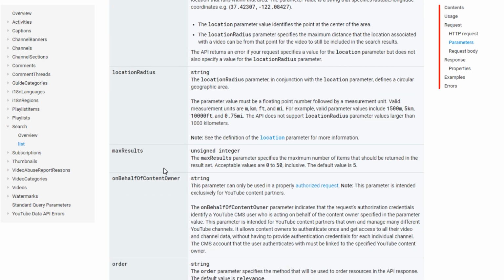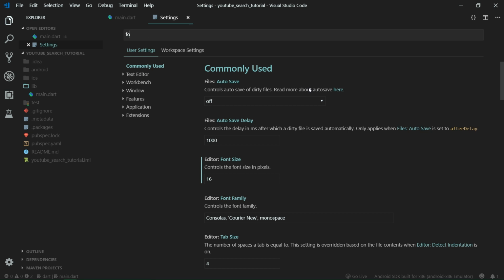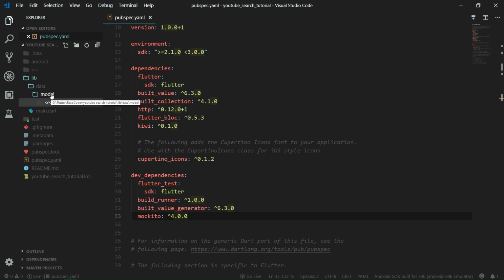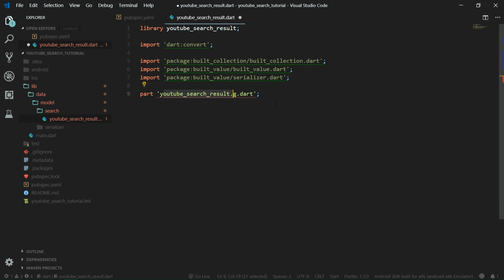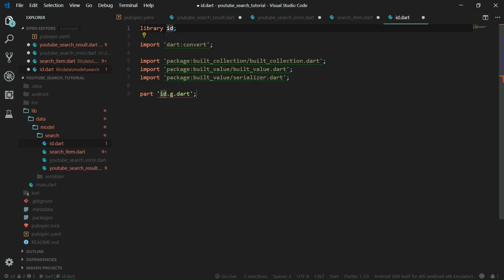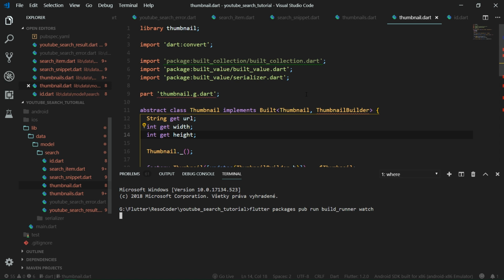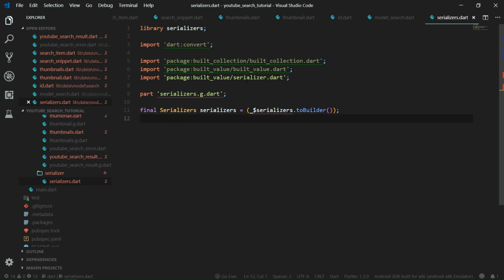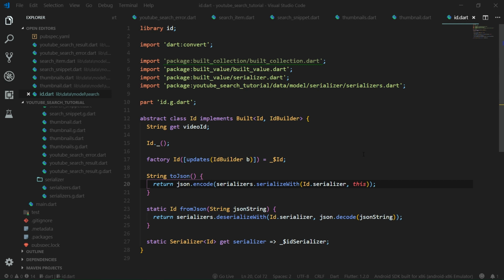Flutter: YouTube Search 01 - Setup & Model - BLoC Tutorial Course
Welcome to the free Flutter course in which you will learn all the critical skills that you need in order to become a great Flutter developer.

We are going to build a YouTube search app. You'll learn how to write clean, structured and most importantly bug-free code. Having a proper architecture is extremely critical as soon as your project grows to a substantial size. That's why we are going to utlilize the BLoC pattern.

You will learn to fetch JSON data from an API and convert it into Dart objects using the built_value package. For the BLoC we are going to use an amazing library to save us from copying and pasting Dart's streams and sinks all over the place. Finally, we are going to build a good looking UI with a paginated ListView.